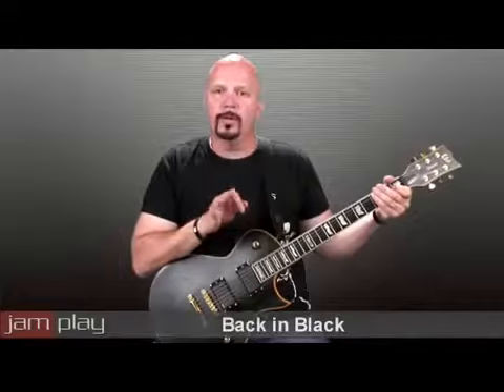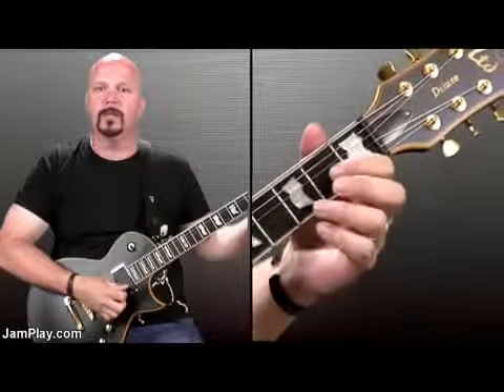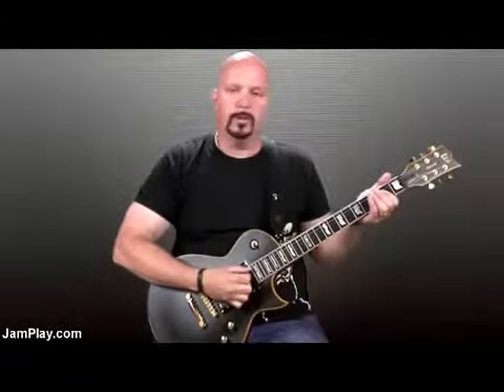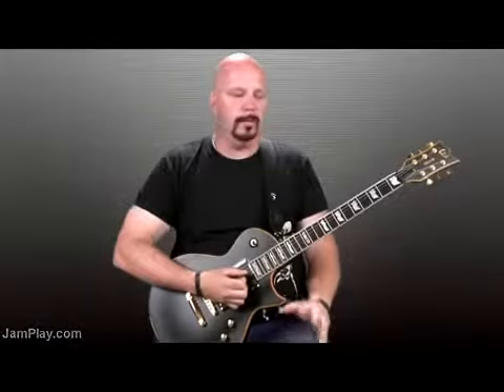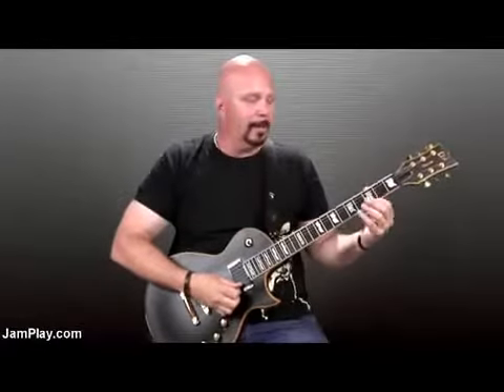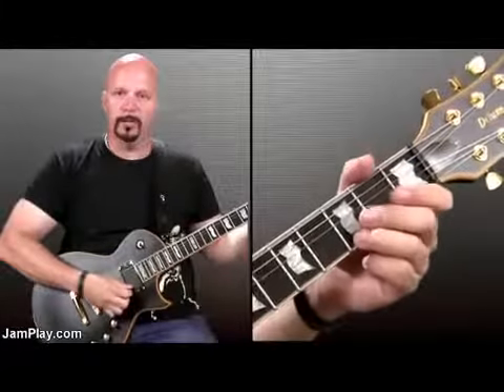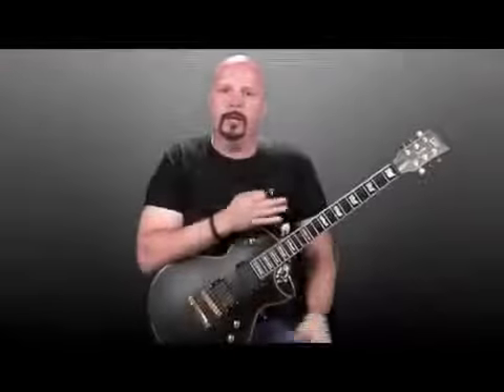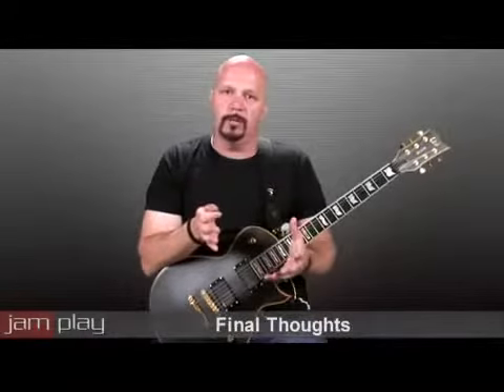How To PLAY: Back in Black by ACDC